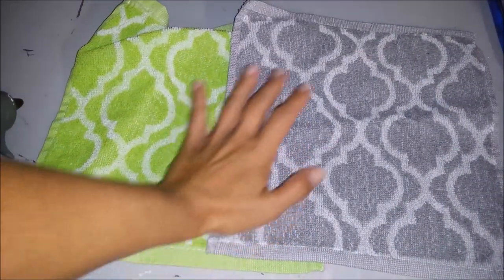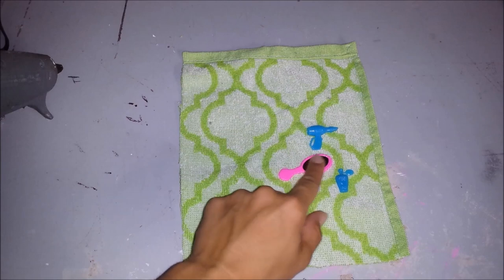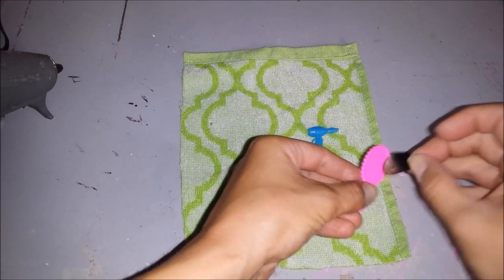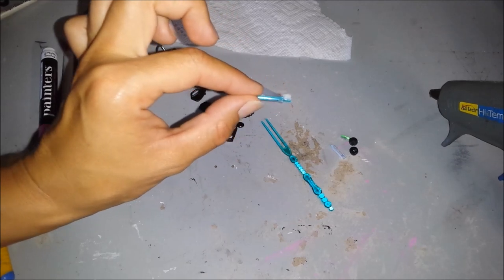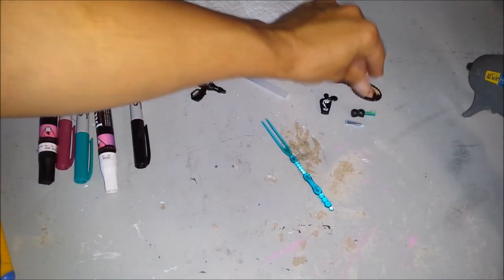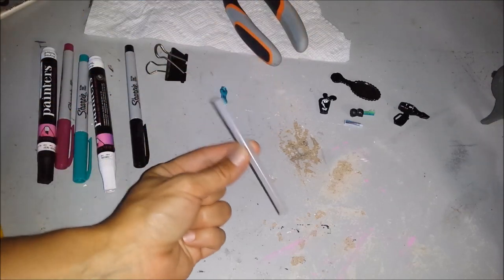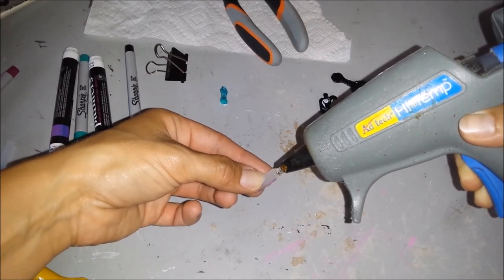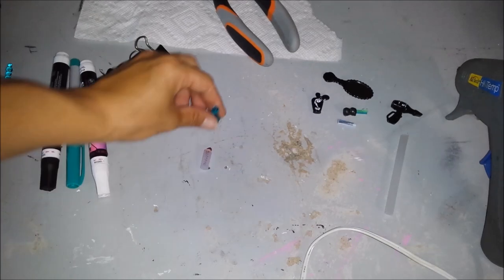How to make Doll Bathroom Accessories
In this video I'm showing how I made a few Doll bathroom accessories for the upstairs doll house.